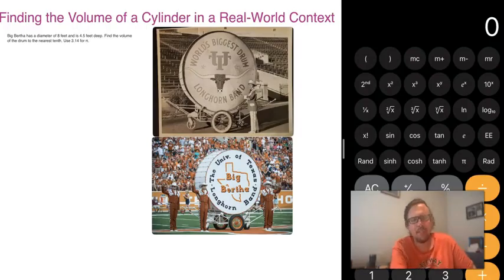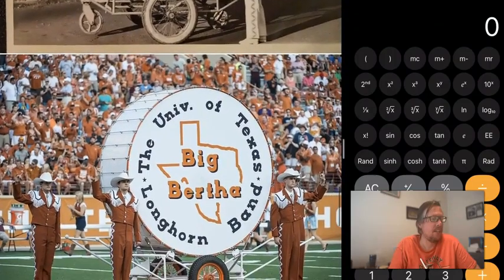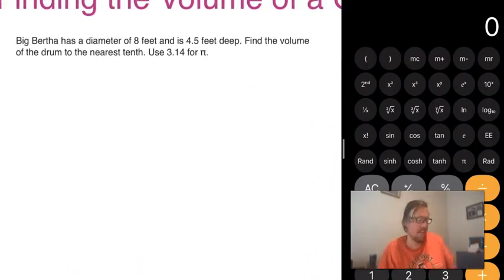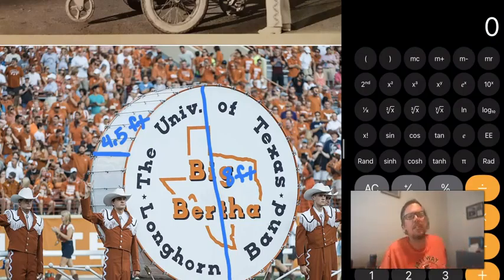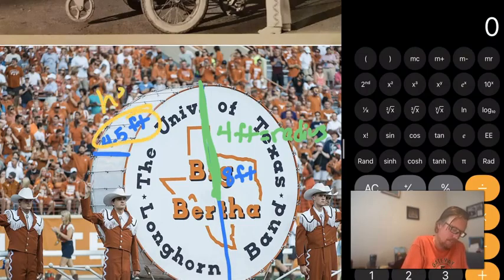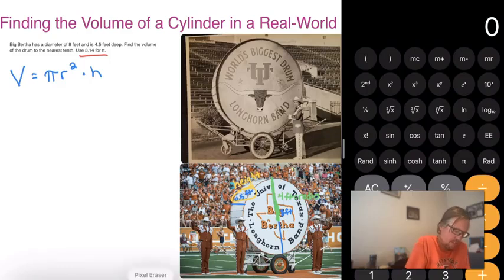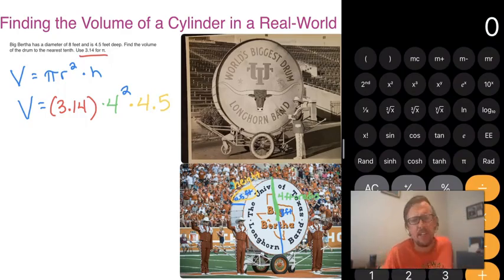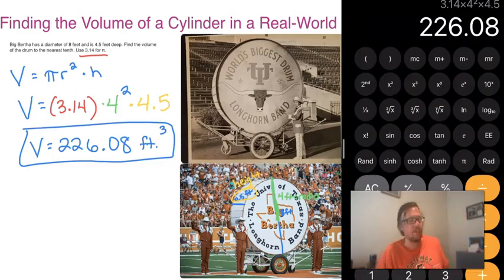Finding the Volume of a Cylinder in a Real World Context